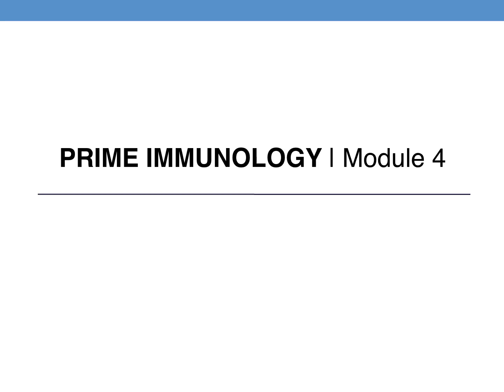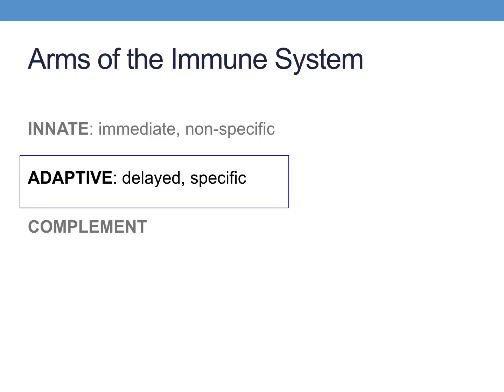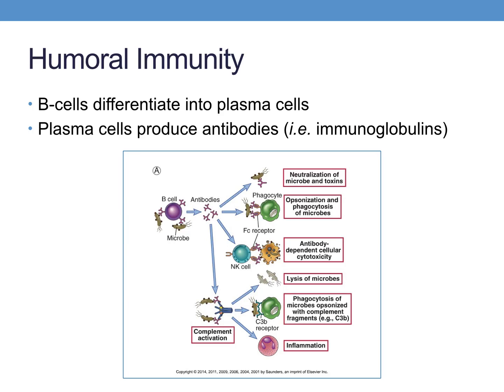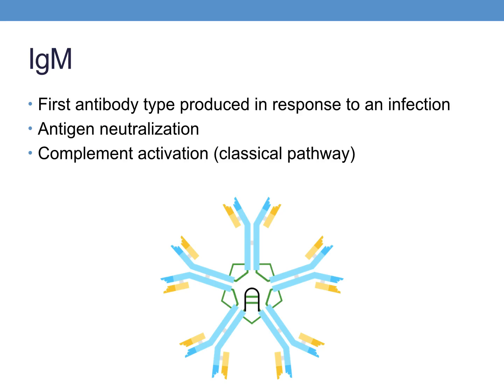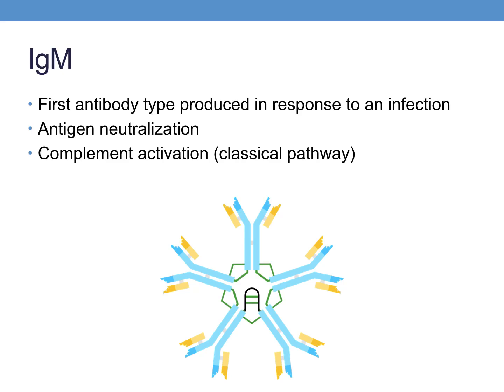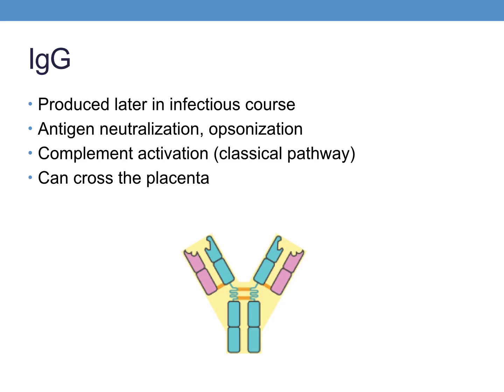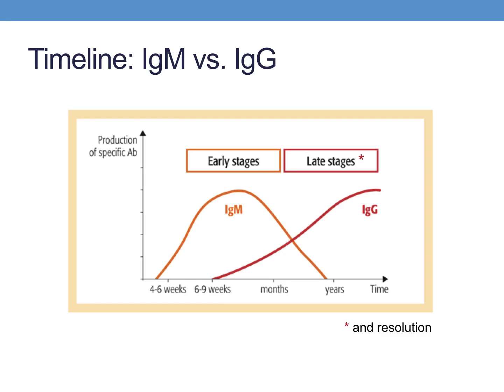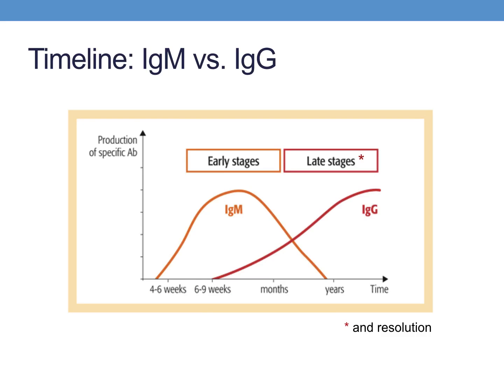Module 4: Antibodies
This modules provides a more detailed look at key types of antibodies that comprise the humoral immune system.